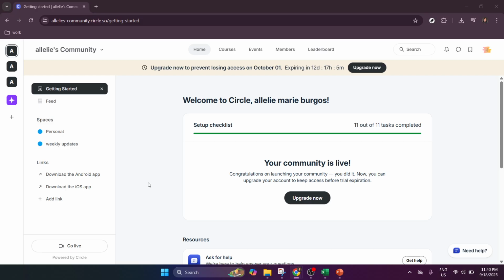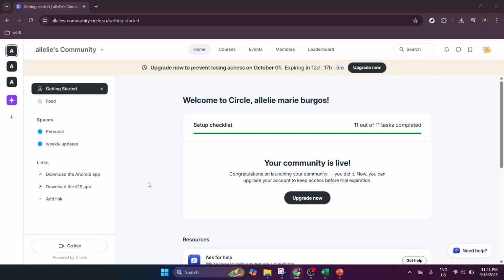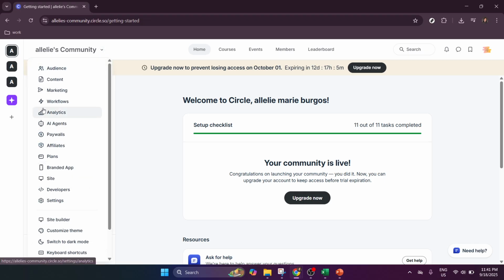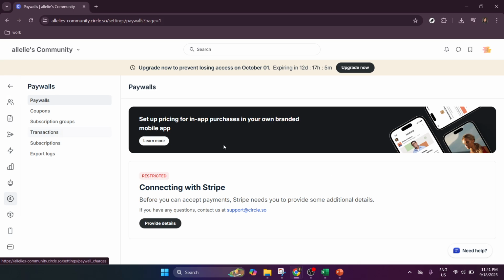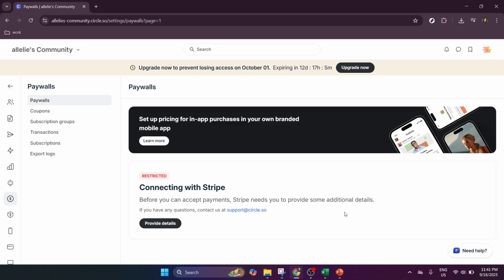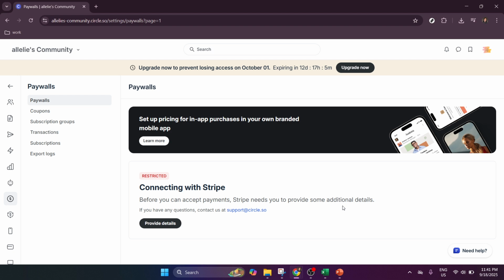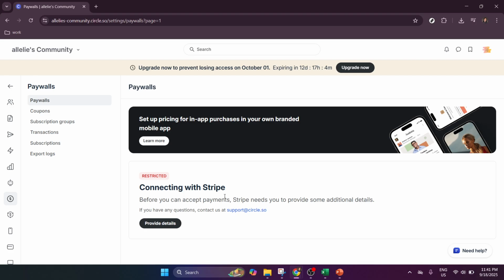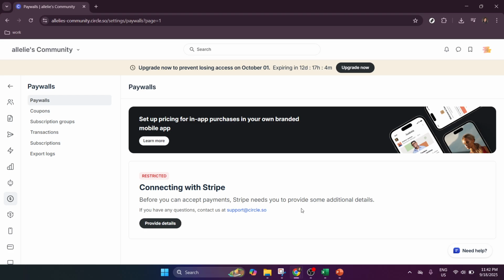How to Customize the Paywall Page in Circle so Step by Step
This tutorial will guide you step by step on how to customize the Paywall Page in Circle.so. The paywall helps you control access to exclusive spaces, courses, or memberships. I’ll show you how to edit the design, update pricing, adjust messaging, and personalize the look to match your brand. You’ll also learn how to preview changes and test your setup before going live. By the end, you’ll know how to create a professional and engaging paywall page that converts more members and boosts your Circle.so community in 2025.